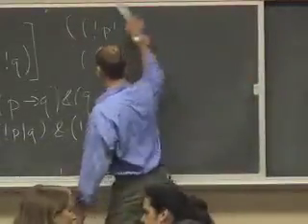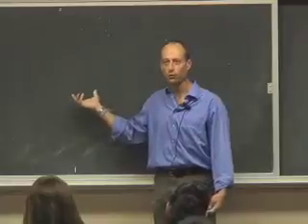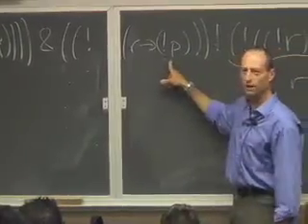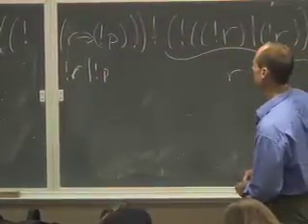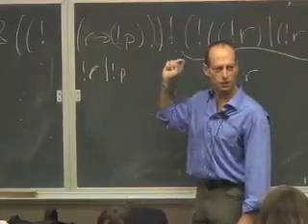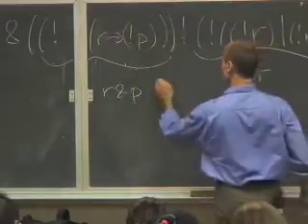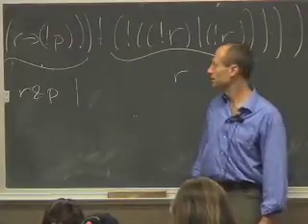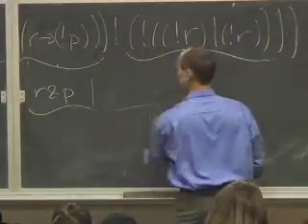Example part 1.mov